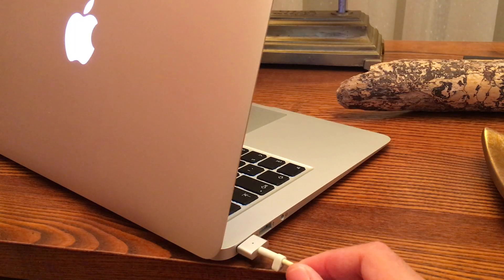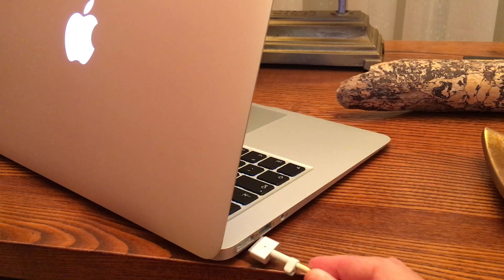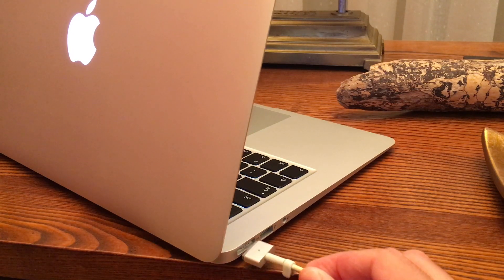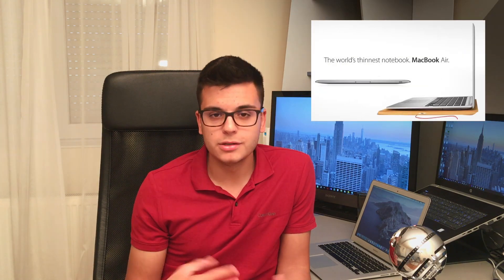Is the 2017 MacBook Air worth it in 2020? 5 Reasons to buy it!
MacBook Air 2017 in 2020? I'm going to tell you 5 reasons why you should still buy one.

MacBook Air 2017 (US)
MacBook Air 2017 (UK)
MacBook Air 2017 (DE)

MacBook Air 2020 (US)
MacBook Air 2020 (UK)
MacBook Air 2020 (DE)

0:00 General thoughts on the 2017 MacBook Air
1:09 1st reason to buy a 2017 MacBook Air
2:00 2nd reason to buy a 2017 MacBook Air
2:37 3rd reason to buy a 2017 MacBook Air
3:02 4th reason to buy a 2017 MacBook Air
3:32 5th reason to buy a 2017 MacBook Air
4:07 Who shouldn't get the MacBook Air and final thoughts

Haven’t I already done this video like 2 years ago? Well, I have, but back then, not even this guy, the 2018 MacBook Air was released.

So obviously, plenty of things have changed since then. You can’t argue against the price of the 2017 MacBook Air, so there’s still people who are thinking of buying it nowadays. Who is it for though?

If you don't care about the screen, the Air is still plenty powerful for daily tasks. It's not a powerhouse, but the MacBook Air has never been about that. So let's talk about five of the reasons why the MacBook Air 2017 is still worth picking up in 2020.

Let's say you're a writer, office worker or student, going for this MacBook not only saves you money, it also comes with some other advantages. The first generation butterfly switches included in the 2016 MacBooks pro and a few other MacBooks after that were not great, so having old-school scissor keys is great for writing. You also get more ports, including an SD card slot, which you can use as cheap albeit slow storage or the still awesome MagSafe power connector.

It's also great as a secondary laptop, let's say you have a MacBook Pro but need a MacBook when meeting clients or after a photo shoot to offload photos, if you're a photographer.

Another pretty good reason to buy it is if you want to use it connected to a monitor most of the time, watching Netflix or doing office work but still need to be able to carry it around every now and then.

It's a cheap way to join the Apple ecosystem laptop-wise

It's also a good starting laptop for aspiring Mac or iOS developers.

Don't pick it up if you're a gamer though, even playing Minecraft, you need to turn down some settings to have smooth gameplay.

This is not meant to be a full review, if you want to see how fast it is, benchmarks, check out the video on the MacBook Air I did back in 2018. The laptop is still plenty fast for everyday use, even running Matlab in a Virtual Machine isn't too much as long as you don't throw something too demanding at it.